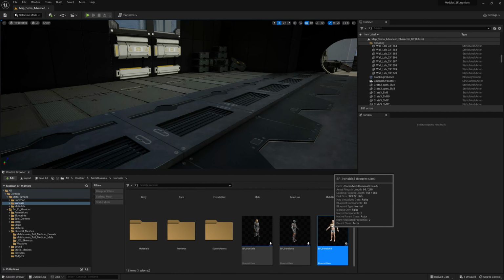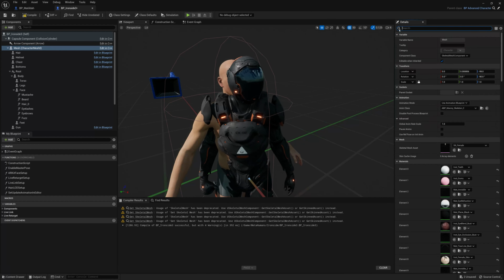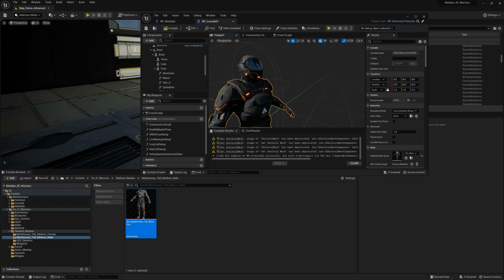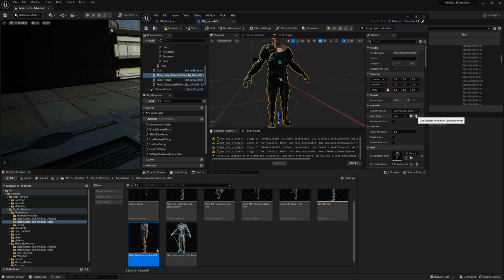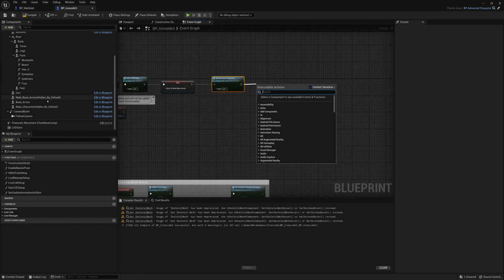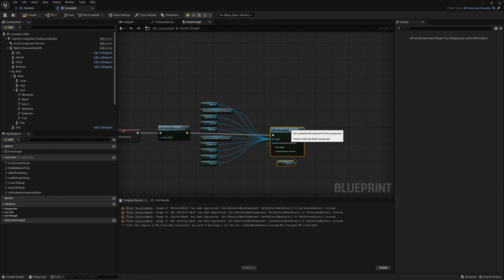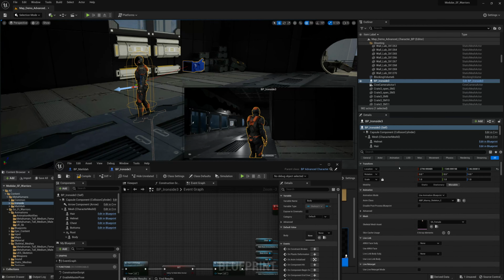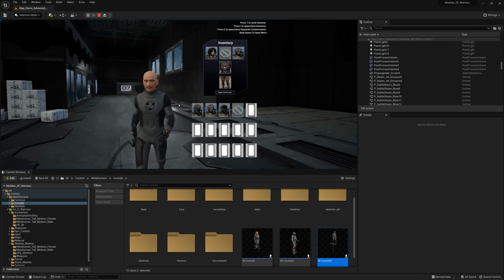Modular Sci-Fi Warriors Tutorial 5: Adding Male Metahumans To The Advanced Character BP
Available on the unreal marketplace